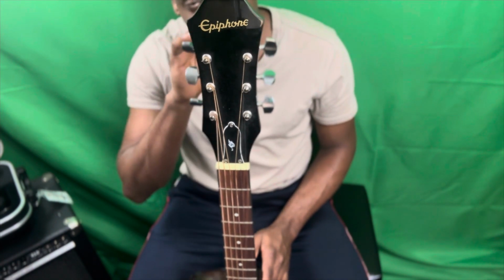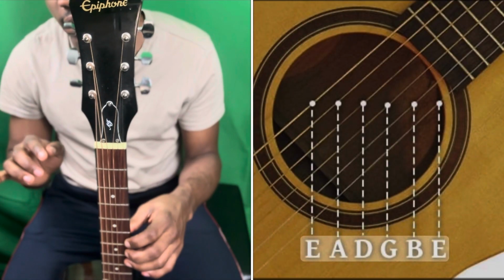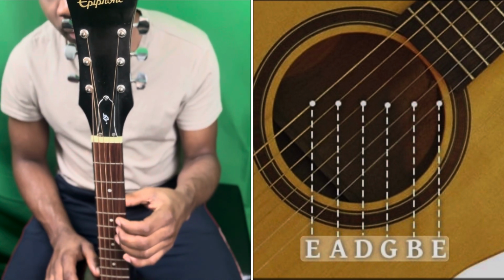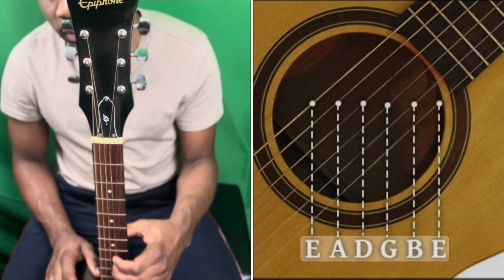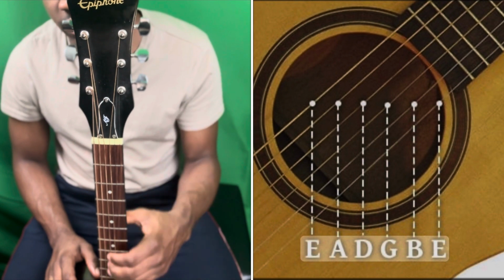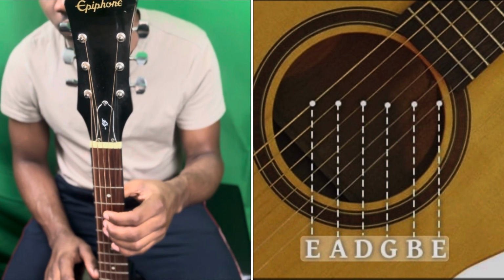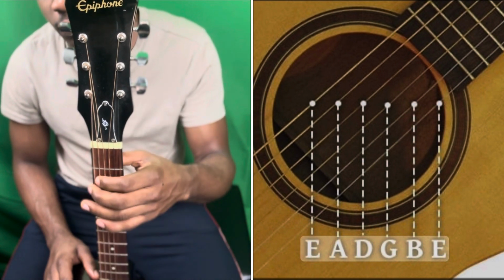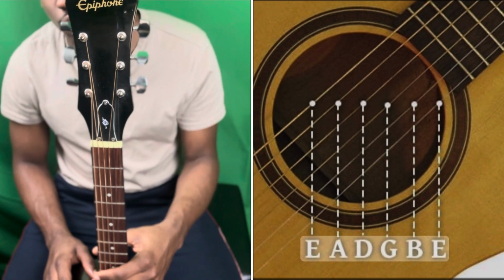Understanding Your Guitar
Identifying guitar parts and tuning your instrument